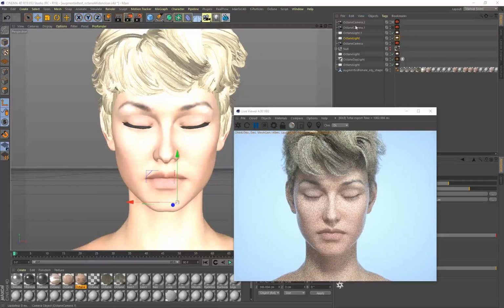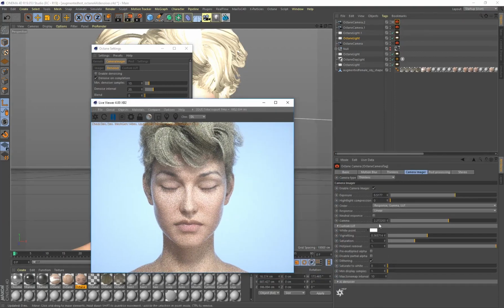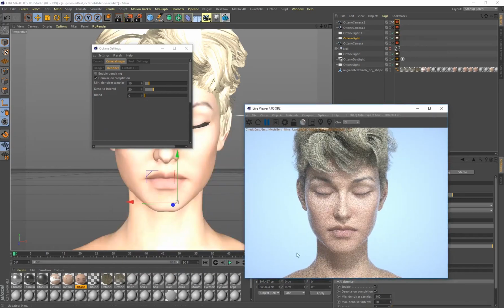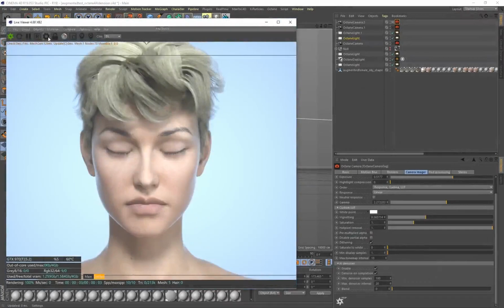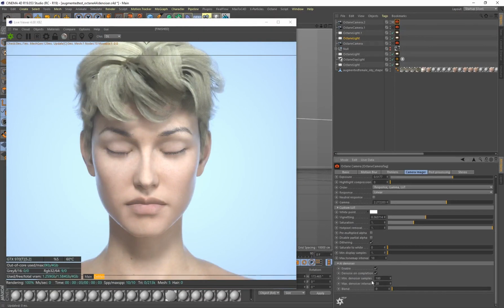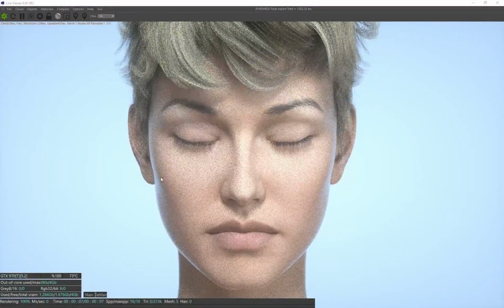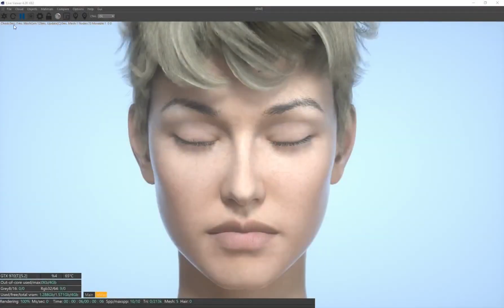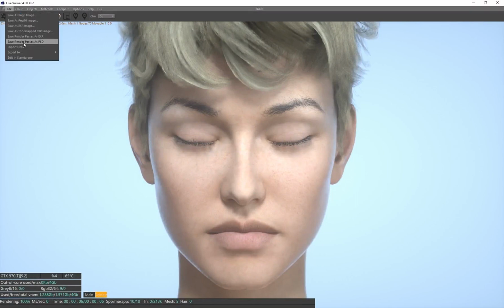120 Seconds - Cinema 4D and Octane Render 4 - How To Use The AI Denoiser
Follow this link to download the Octane Render 4 for Cinema 4D test version plugin

The brand new AI Denoiser in Octane Render 4 will drastically decrease render times. It cleans up noise on your images/animations very quickly and it is a great addition!